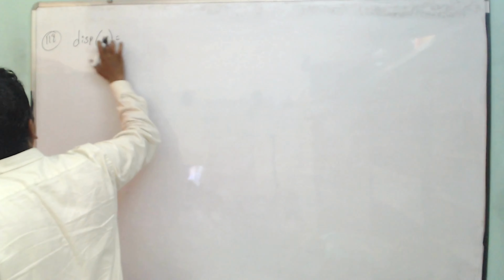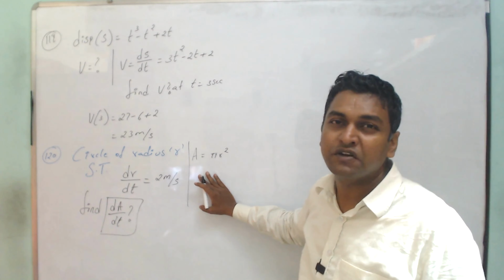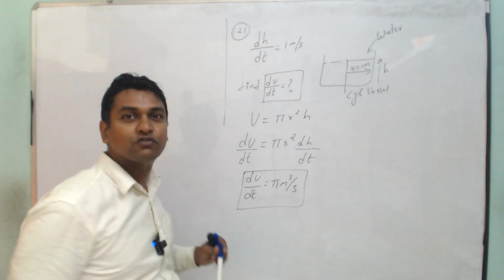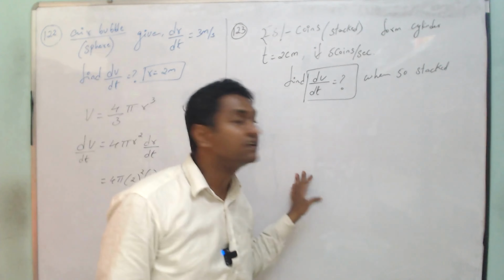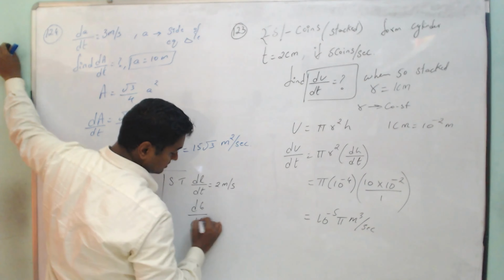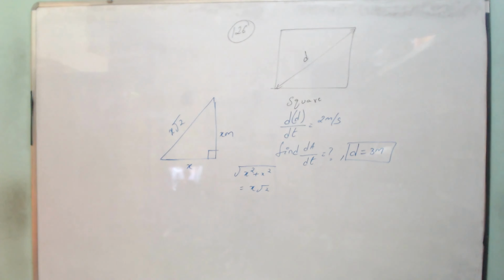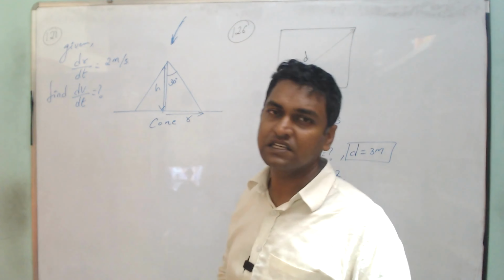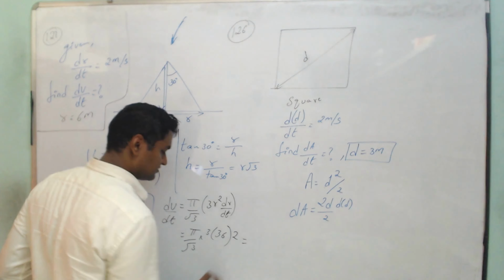SPECIAL APPLICATIONS ON DIFFERENTIATION || VERY IMPORTANT || IIT JEE ADVANCED || JEE MAINS || NEETUG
Hello ALL,
In this lecture we have discussed SPECIAL APPLICATIONS ON DIFFERENTIATION. Very Very Important lecture.